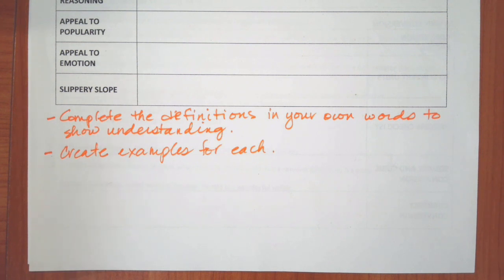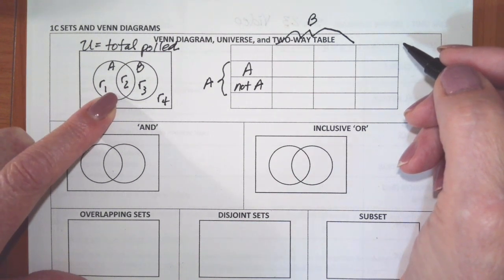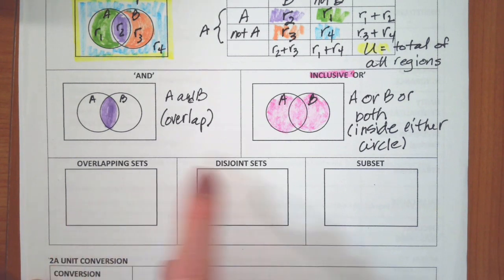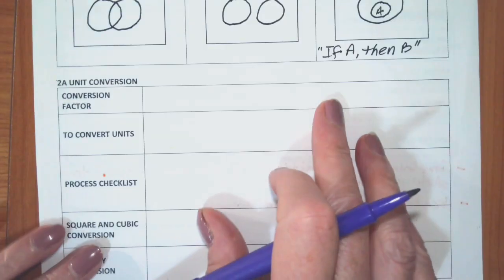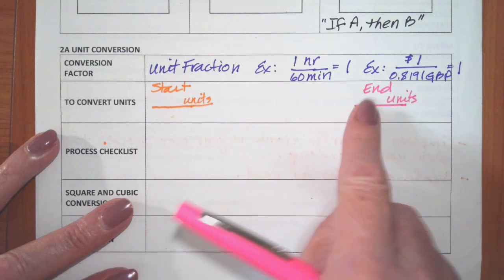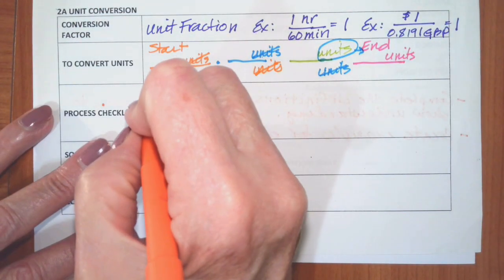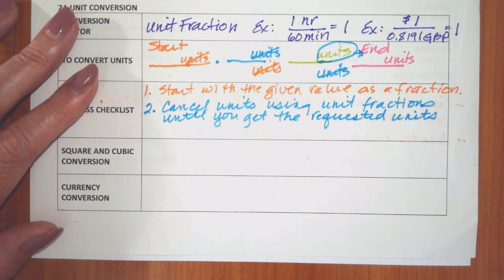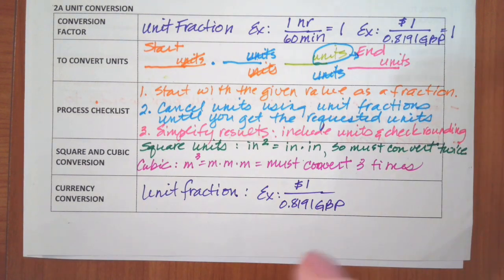CME su23 Unit 1 Summary